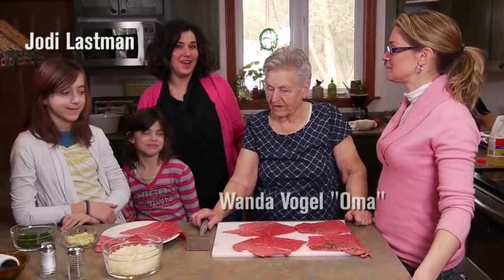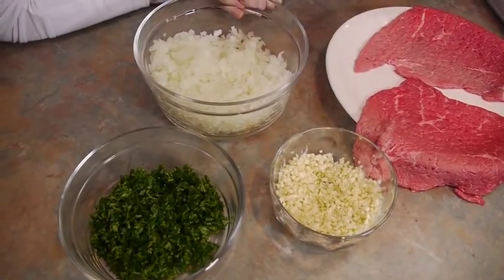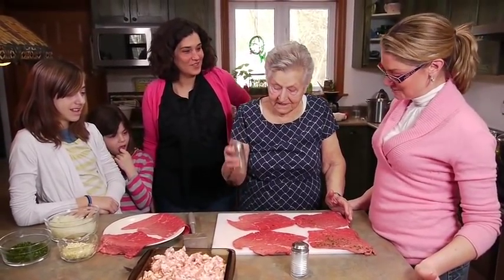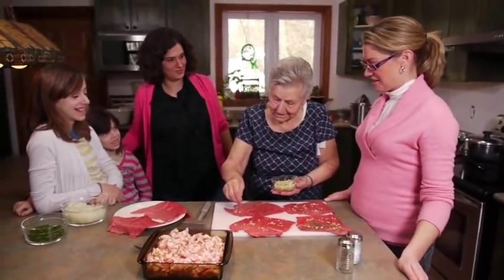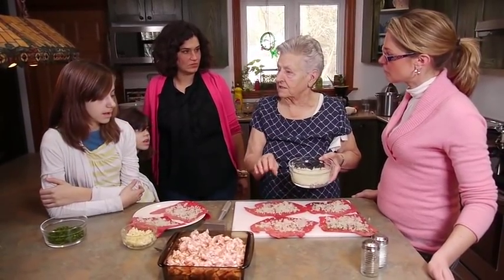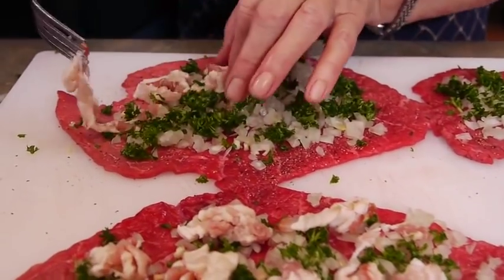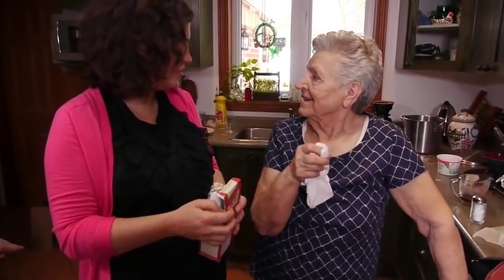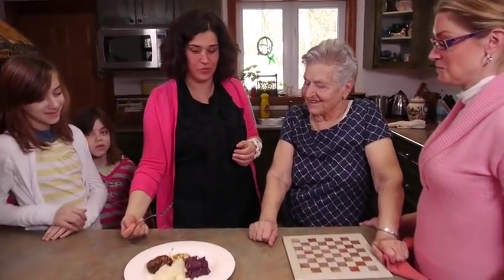Apron Strings: Wanda's (Oma's) Beef Rouladen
Oma (Wanda), Arlene, Hanna and Jilly make Rouladen.